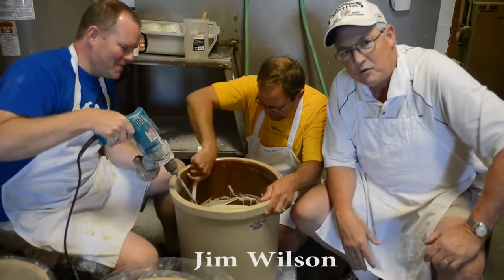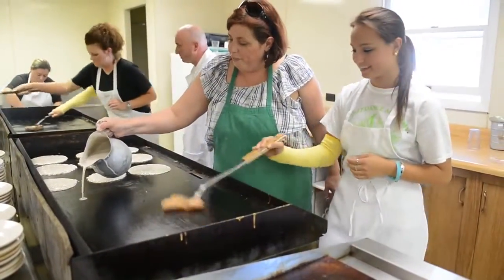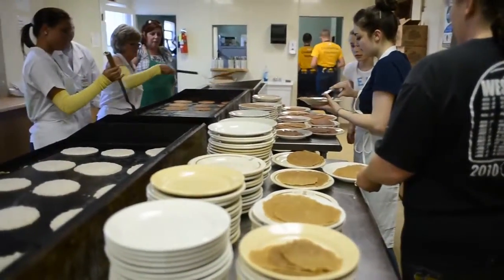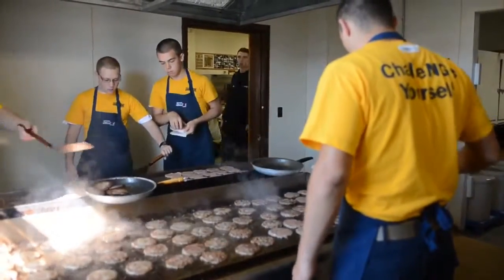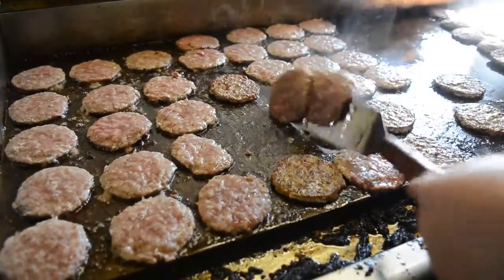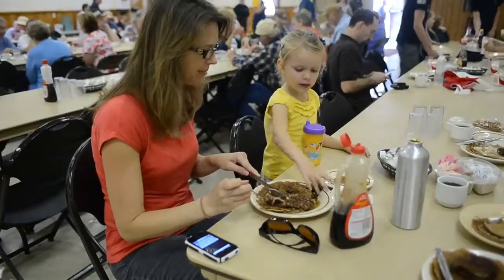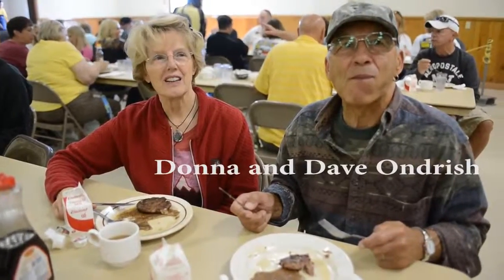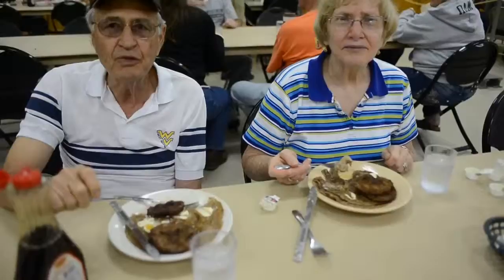Making buckwheat cakes